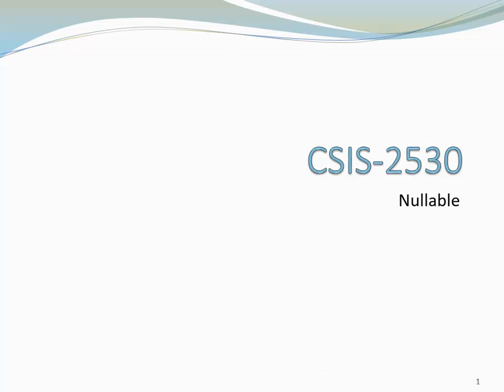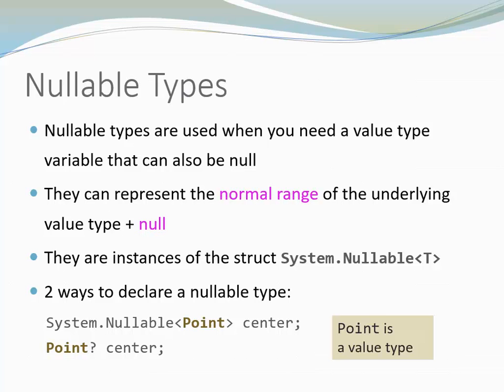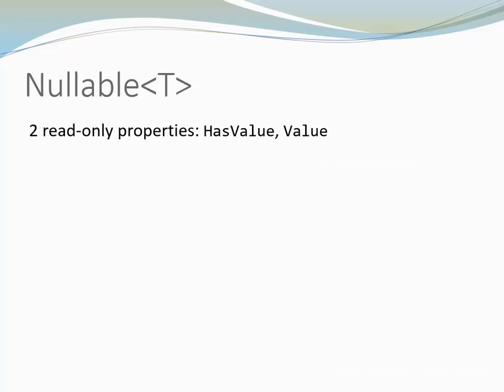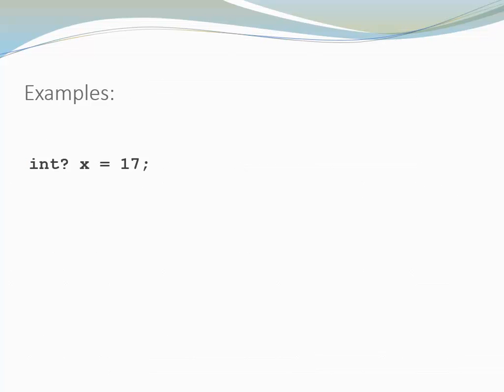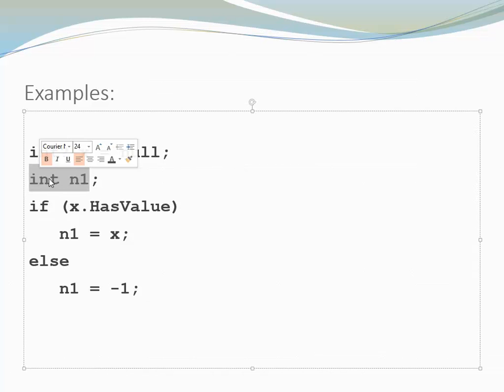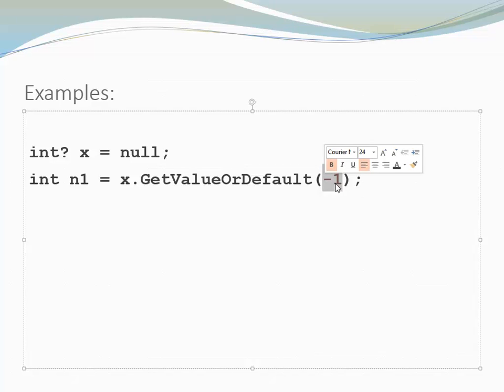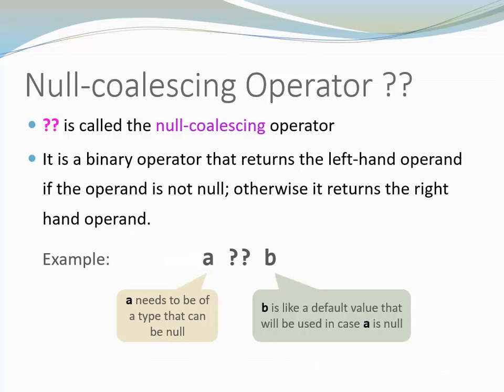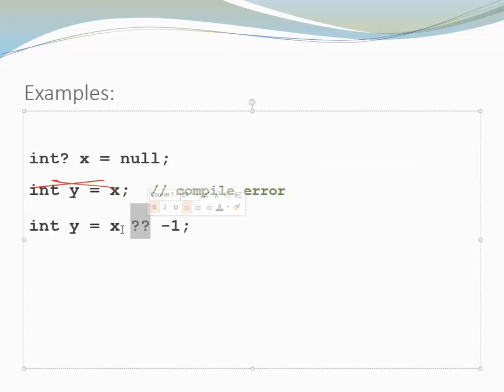C# for Java Developers - Nullable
Introduction to nullable types; generic struct Nullable;
Nullcoalescing operator; ?? operator; includes examples